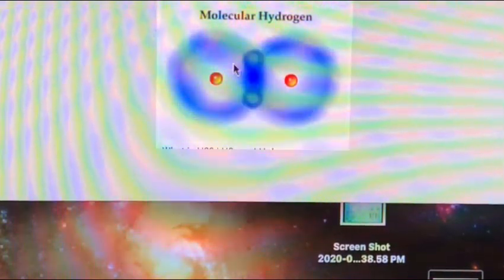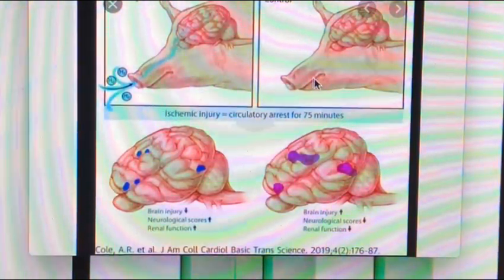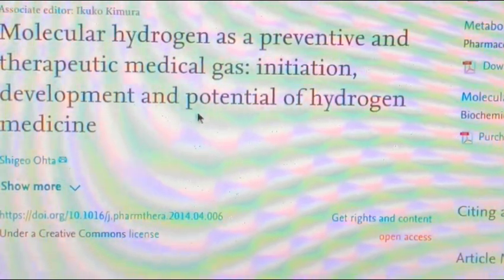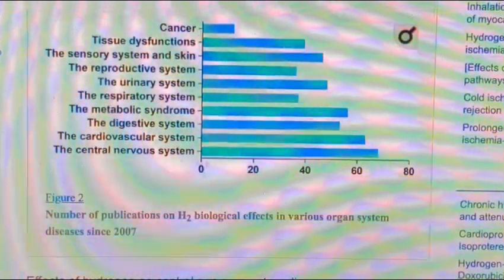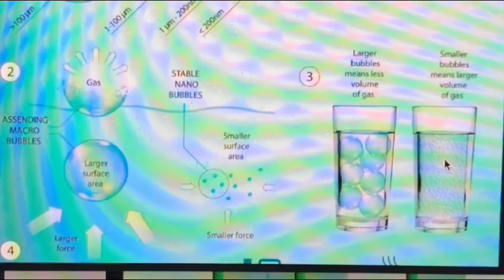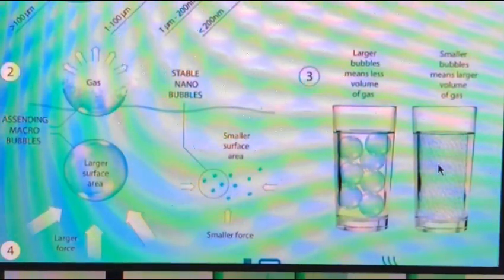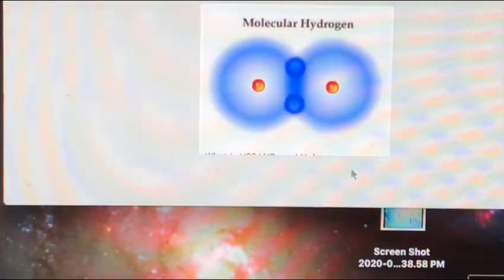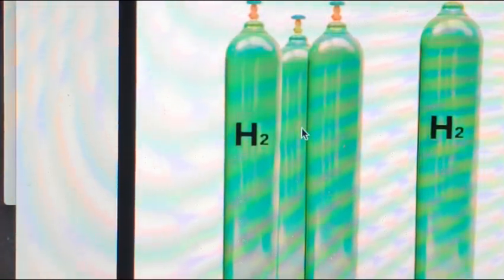#230 What is hydrogen water / gas inhalation and is it a scam? Is it therapeutic? Good for health?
This video and the information in it, is not intended as medical advice, please consult your physician for any medical issues you might have.
Hydrogen man answers the question, what is hydrogen water and is it truly therapeutic and good for health.

Special deal for my viewers, Best price on great/inexpensive water filtration system.  Simply type Clean water and Clean Hydrogen is the ideal combination. Plus it helps the channel, so it's a win win.  Thank you all for your support. Here is a link for the best blender you can get, it's a USA made Vitamix blender.  Here is the link
Link provides specific discounts ($20 off ascent series, $160 off certified reconditioned next generation series, $50 off certified Venturist and free recon perfect blend scale, etc.) and free shipping on all orders.
Everything will be viewed at check out.
Link for an excellent inexpensive water filtration system
And here is the link for the minerals I use / recommend for remineralizing my distilled water.
People have been asking the best way to purify water or the way I do it.  I distill my water and then remineralize the water.
Here is a link to the best distiller company and distillers that I have found.  Hope this answers everyones questions. Update

Hydrogen man does a review and shows how he is using fenbendazole from panacur C dog dewormer protocol.  Some people have said it has cured their cancer, but I'm using it to simply clean out my system from possible worms / parasites and to check the safety of it (research shows it is very safe, hence the reason I am willing to try it).  Many people have asked me about this and I did a lot of research and it appears to be promising.  I am not giving any medical advice, nor telling people to take such a product.  I am simply showing people how I have decided to use it.  It appears the protocol is to take 1 gram per day (I put mine in a healthy smoothie and enhance it with my hydrogen water form my 2019 hydrofix).  I will take it for 3 days and then stop taking it for 4 days and repeat the same thing for 3 months.  I hope this helps answer all the questions people have been asking about this product.  So far I have not noticed any negative effects and I have been on it for 4 days now.
Here is a link for the most inexpensive panacur I found.